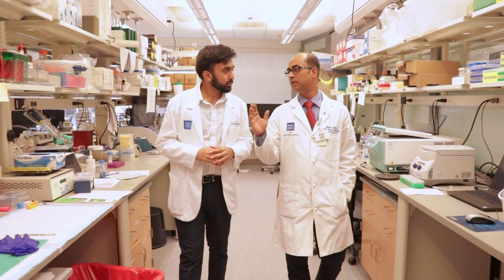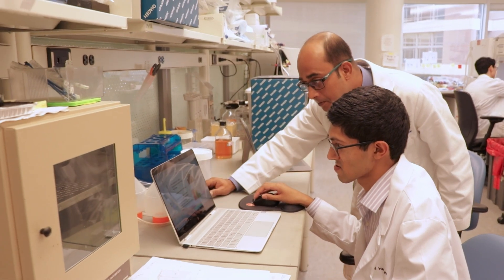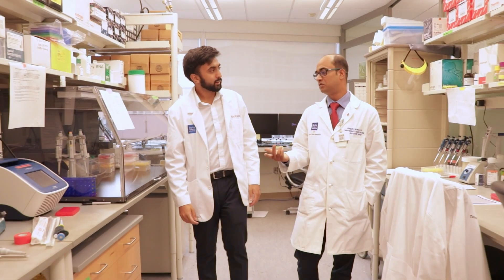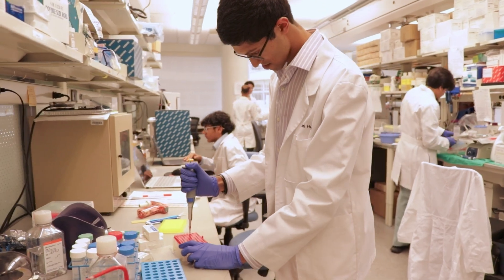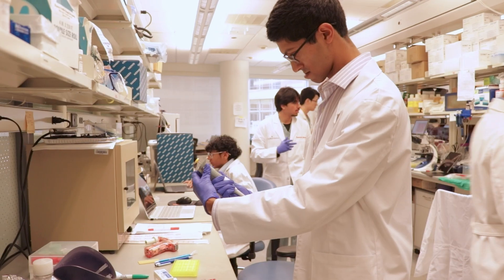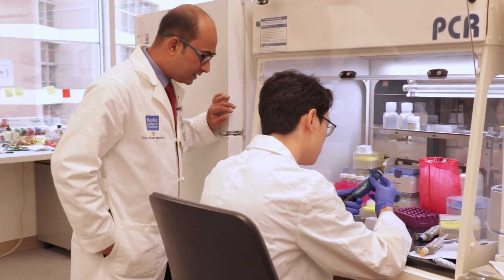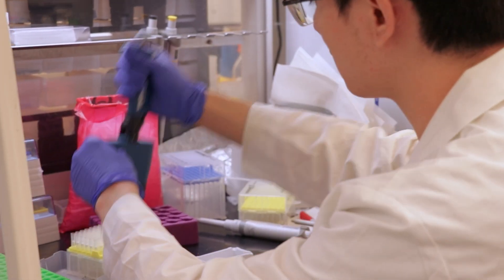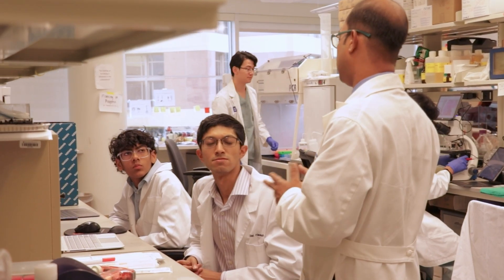From The Labs | Shubh Desai's Experience with SOAR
Medical student Shubh Desai and Dr. Nandan Mondal share their experiences as student/mentor team. Desai is conducting science research in Mondal’s lab supported by Baylor’s Office of Student Opportunities for Advancement in Research (SOAR).